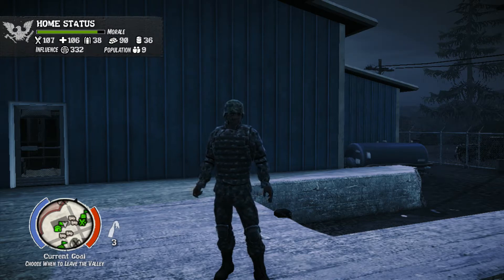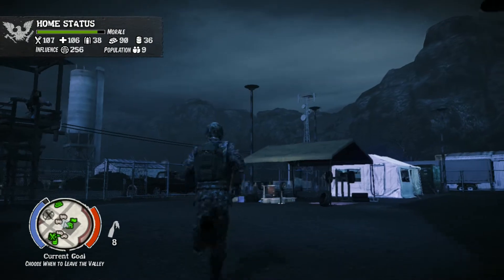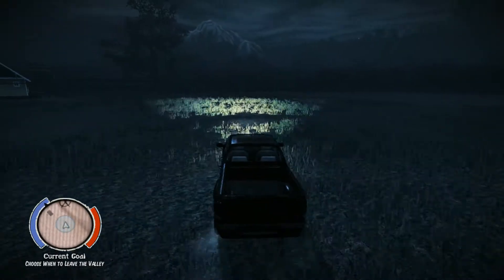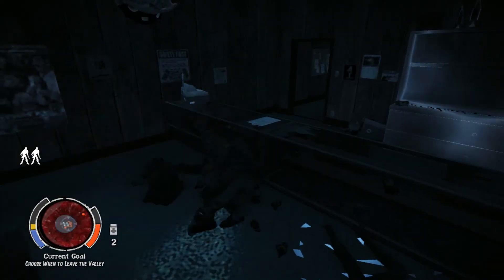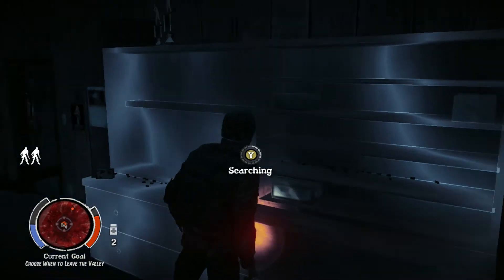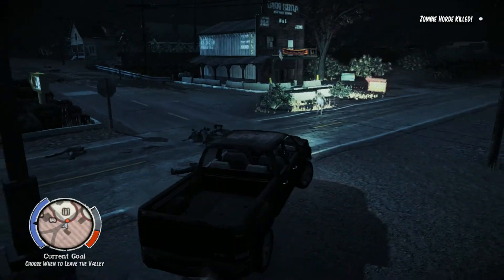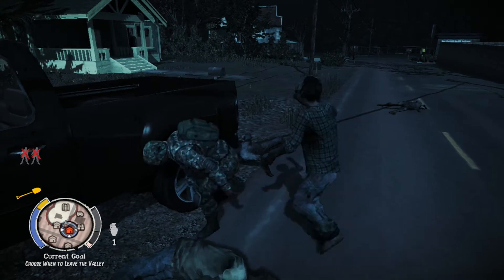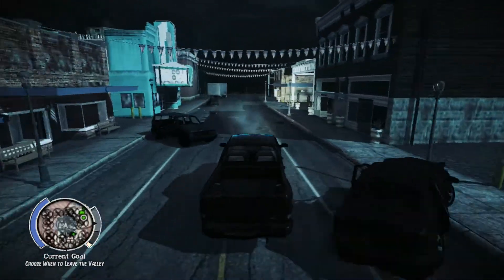State of Decay Breakdown - pt 60 - 'Infestation Mayhem'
A Hero is put into a life-or-death situation. Clearing 4 Infestations and multiple Special Infected in Spencer's Mill is very difficult. Juggernaut + Steel Pipe Bomb = KABOOM

Take a look and let me know what you think. I'll be posting vids of various aspects of SoD gameplay, and give commentary on playstyles, tips and tricks.